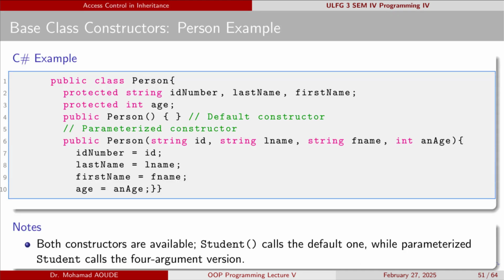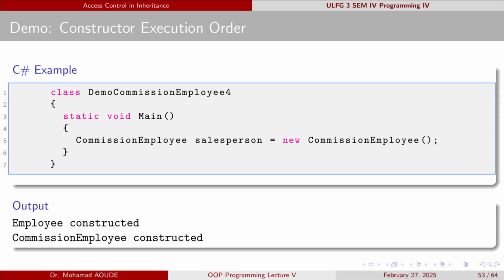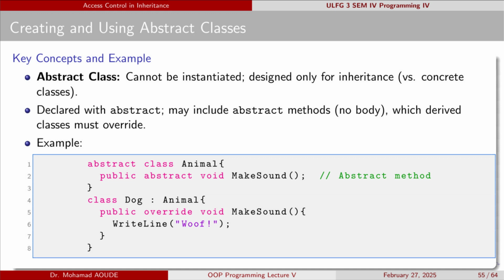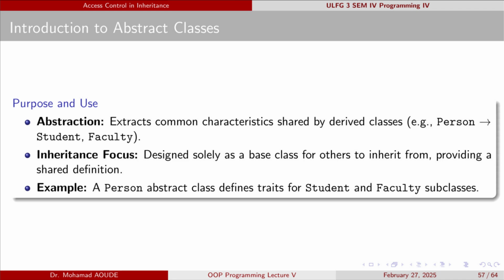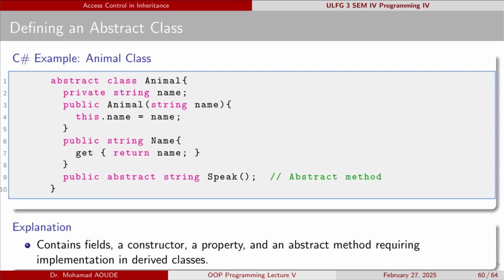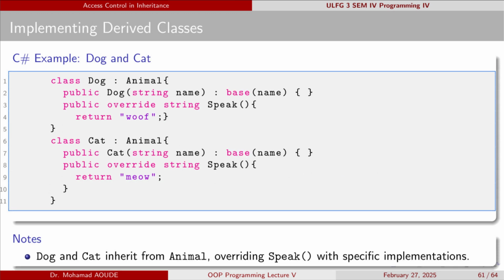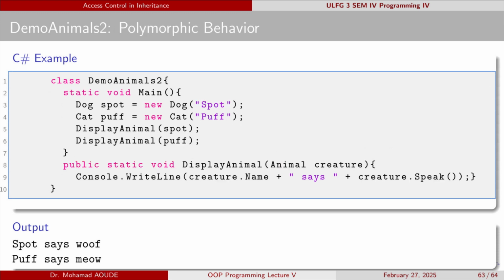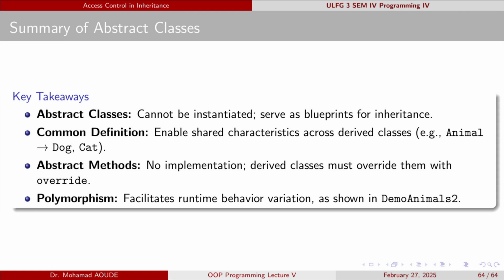Object-Oriented programming (C#) lecture 05 inheritance part 04